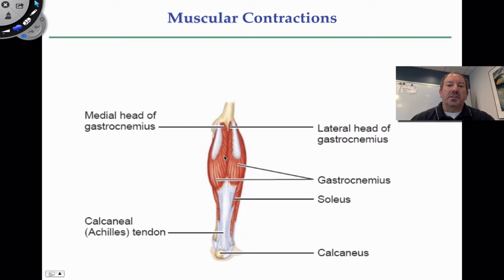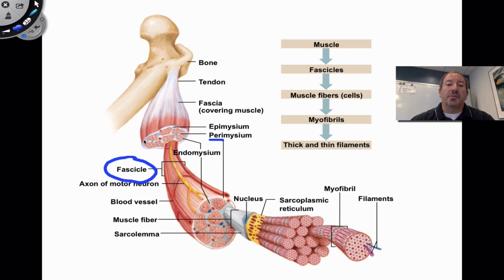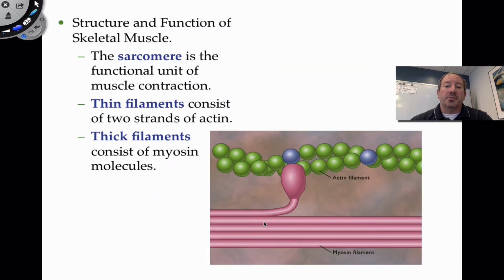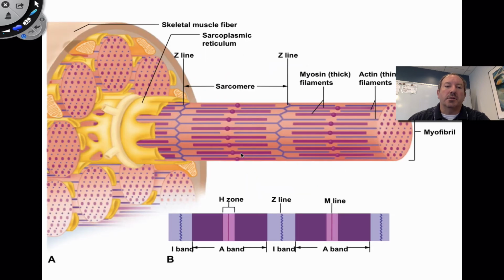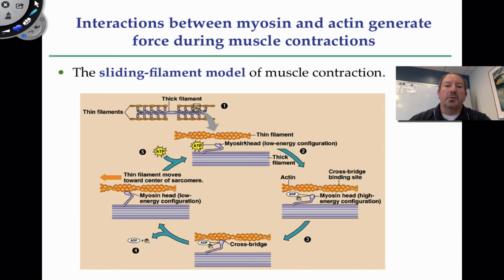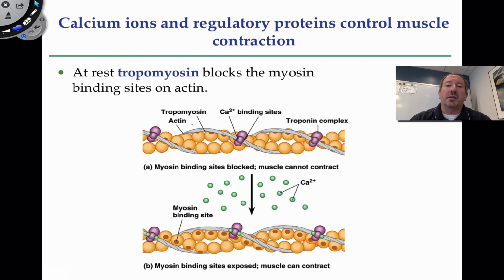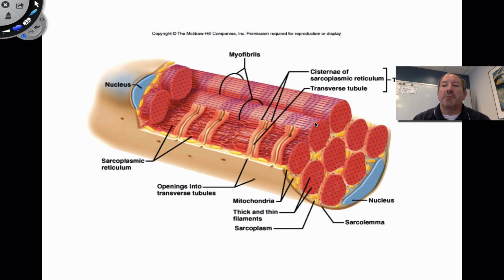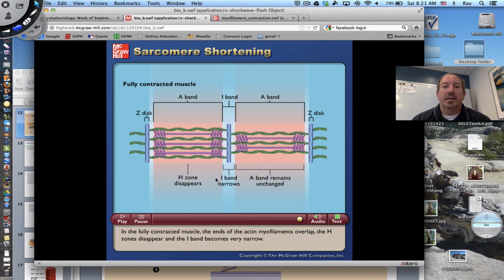Muscle Contraction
This video looks at Muscle Contraction.  It considers the various proteins involved and the regulation of contraction.